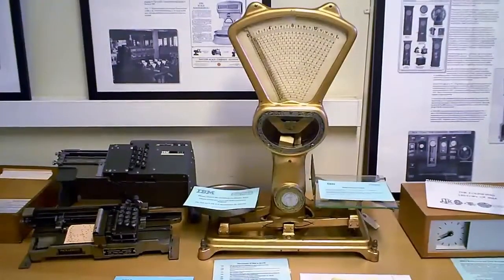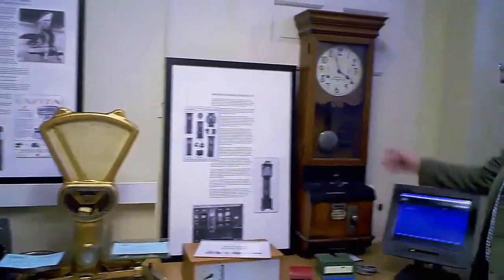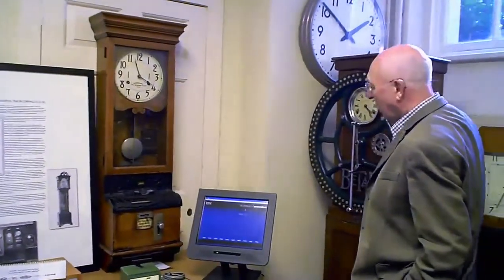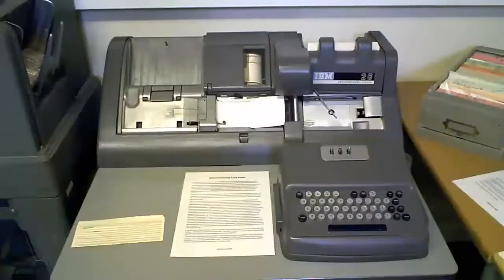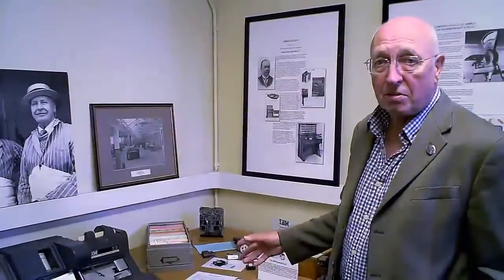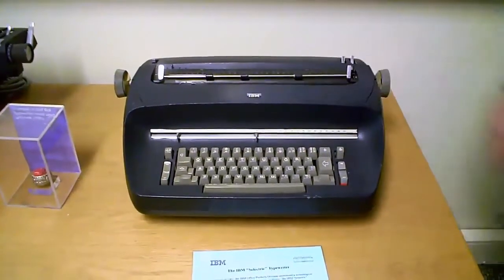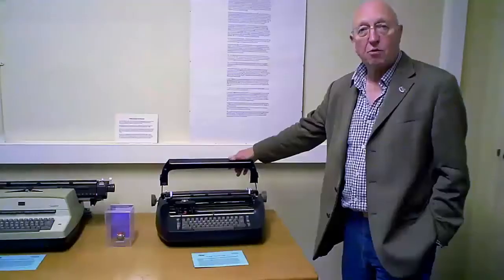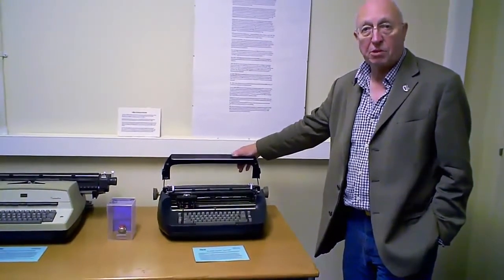The Origins of IBM Room